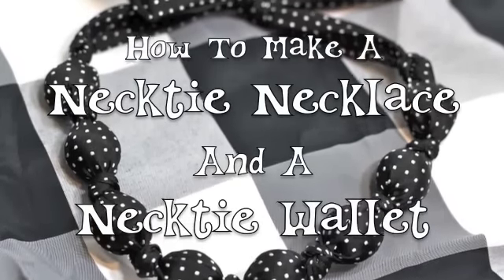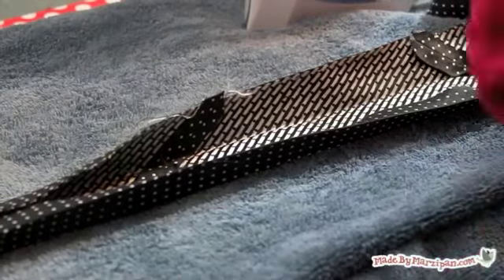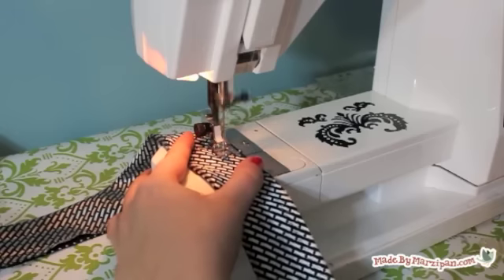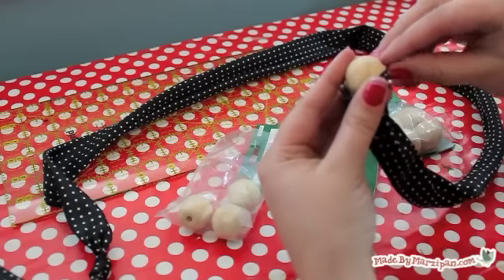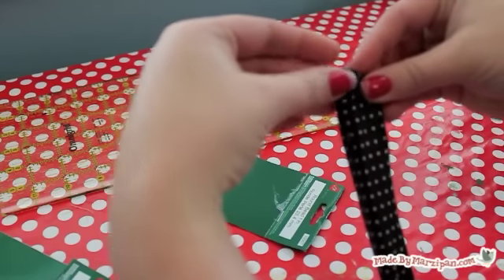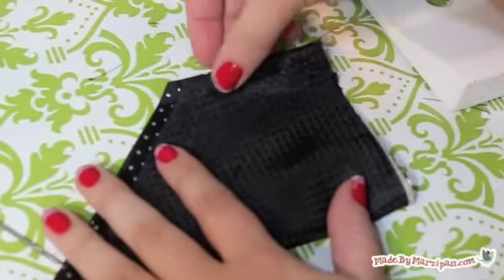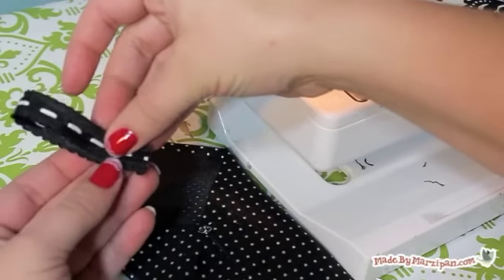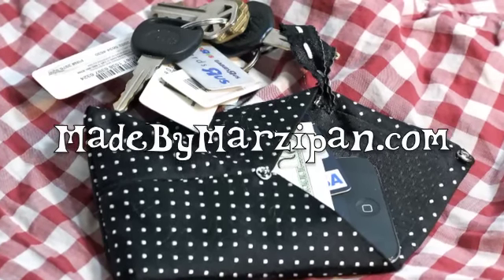DIY Necktie Necklace & Wallet Tutorial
Upcycle an old necktie into adorable accessories! Sew a necklace from a men's tie, then use the unused portion to create a keychain wallet. One tie, two projects! Machine or handsew.

This jewelry and sewing tutorial was sponsored for hundreds more projects!

Song: Petit talibé,  LÖHSTANA DAVID, used under standard purchased license via Jamendo